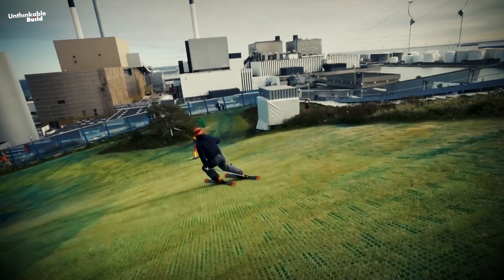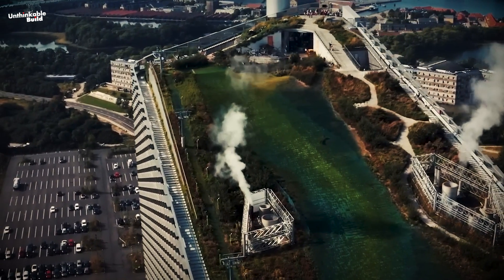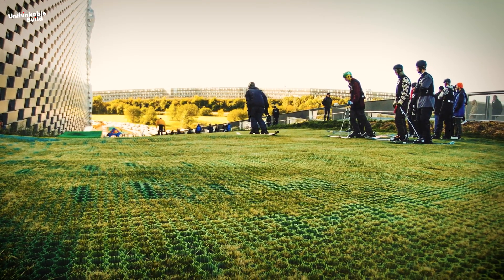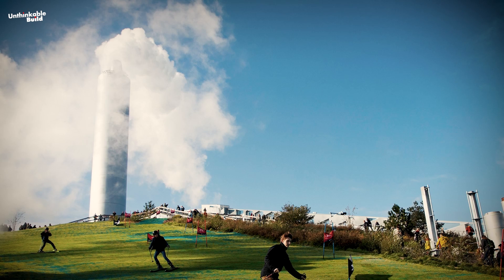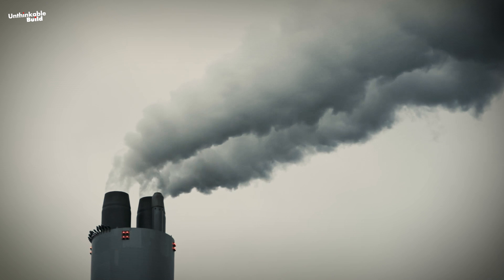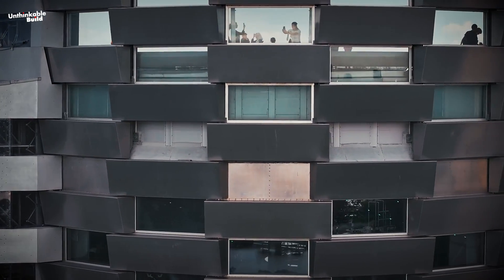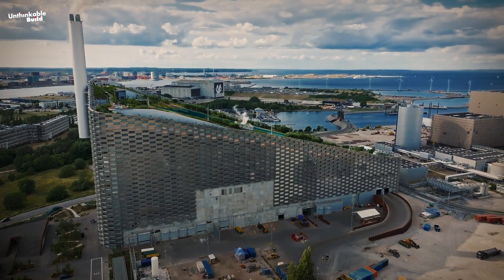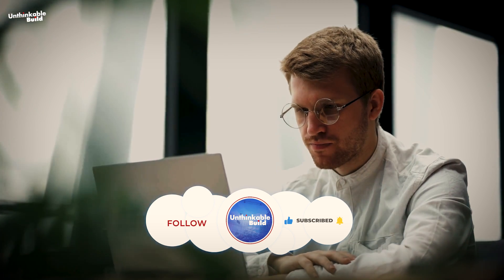Denmark Built a Ski Slope on a Power Plant | Inside Copenhagen’s $670M CopenHill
Imagine skiing down an 85-meter mountain built not on nature, but on top of a power plant. Welcome to CopenHill (Amager Bakke) in Copenhagen, Denmark a $670 million mega project that turns waste into clean energy while doubling as a ski slope, hiking trail, and urban recreation hub. This futuristic waste-to-energy plant is one of the cleanest in the world, providing electricity and heating to thousands of homes while redefining modern architecture and sustainability.

In this video, we take you inside CopenHill, exploring how Denmark transformed garbage into green energy and a public playground. From the world’s tallest climbing wall to panoramic city views, discover how this groundbreaking project blends technology, sustainability, and human enjoyment.

If you love mega projects, engineering marvels, and sustainable architecture, this is a story you can’t miss.